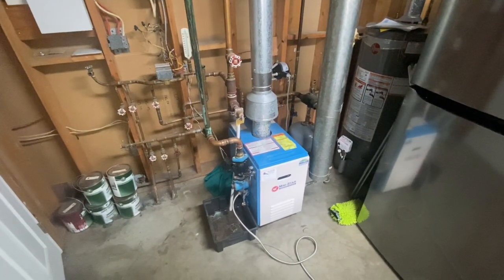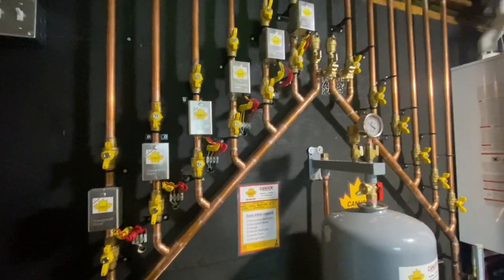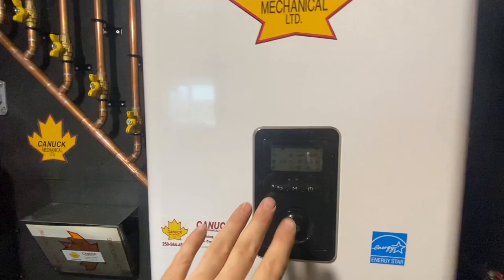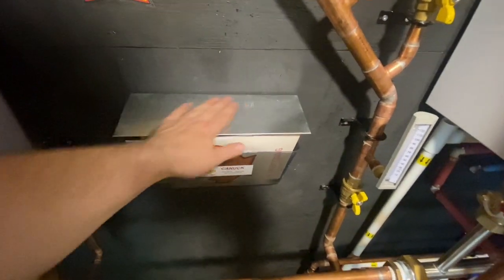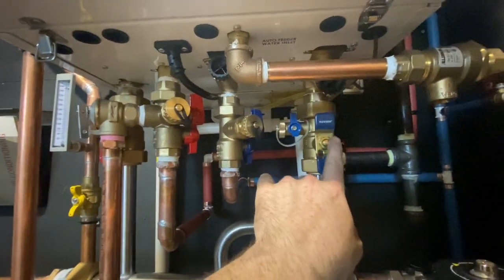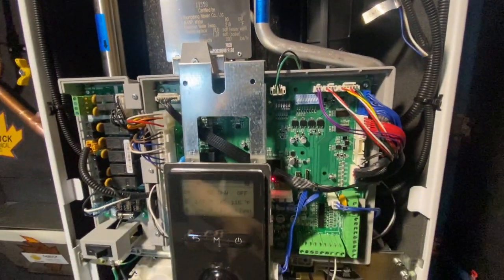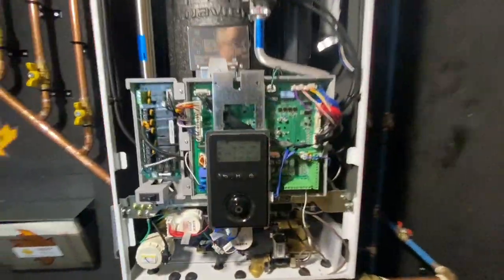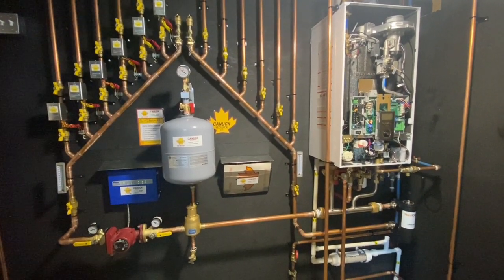Navien NFC-175 Combi-Boiler Retrofit #4